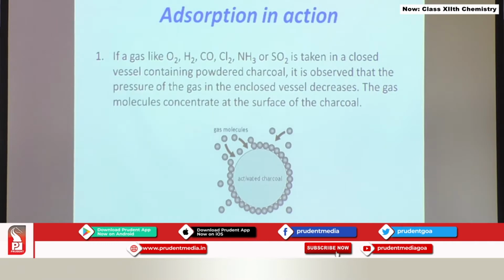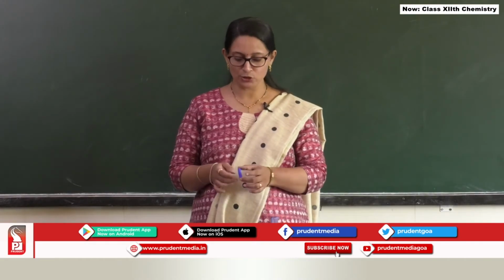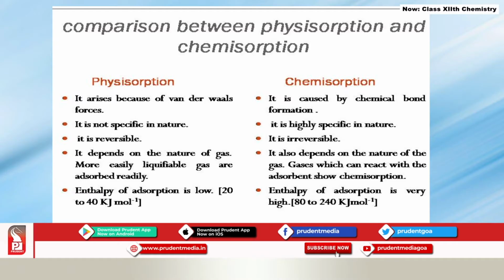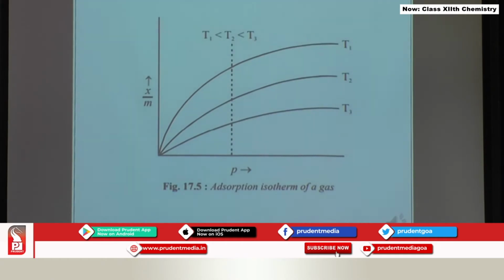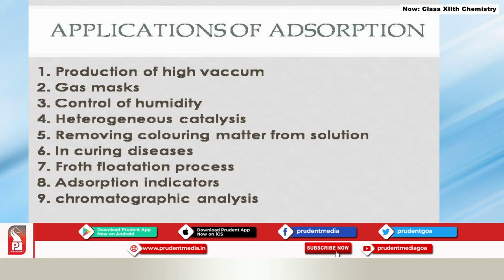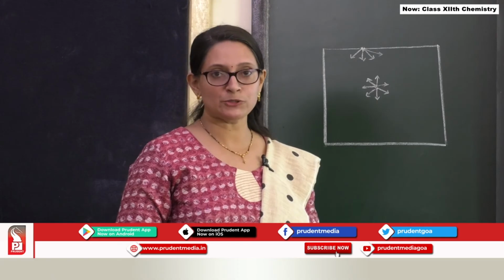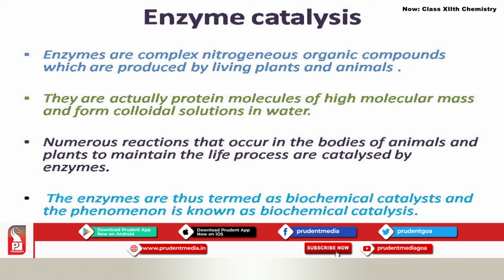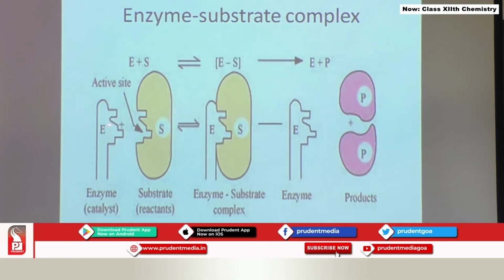Prudent Scholars | 12th Chemistry | Surface Chemistry | Part 1 | 18 Sept 20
Subject: Chemistry
Name of the Teacher: Shreya Kale , Teacher Grade-I
Chapter details: Surface Chemistry
School :- Vidya Prabodhini Higher Secondary School